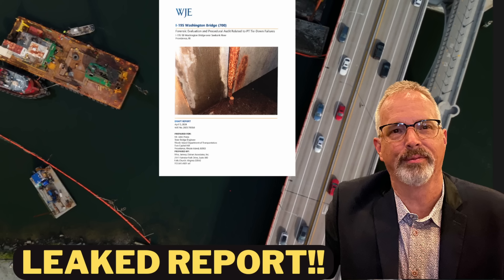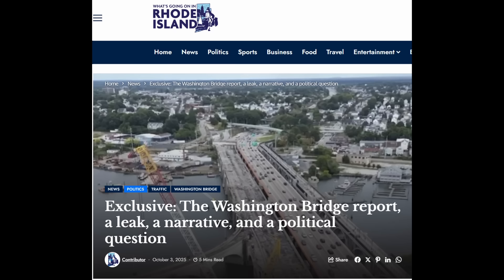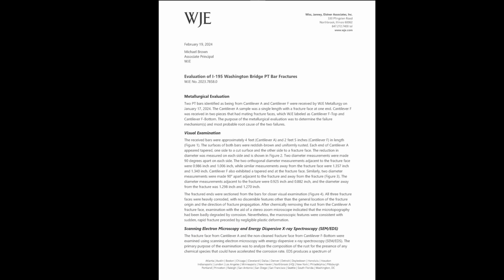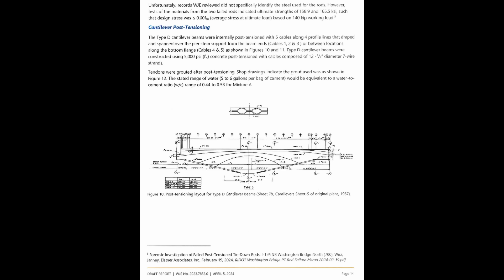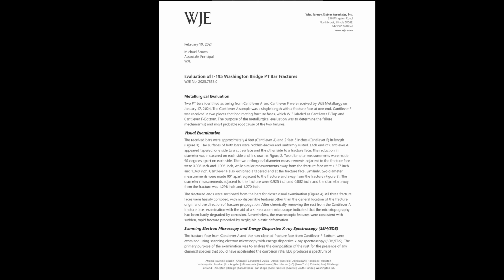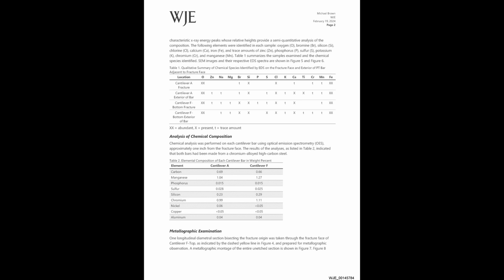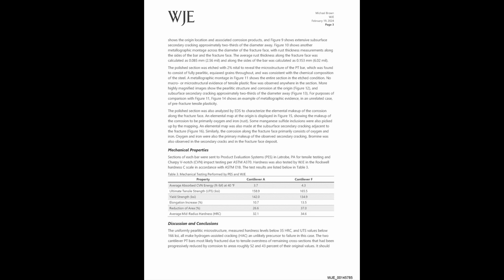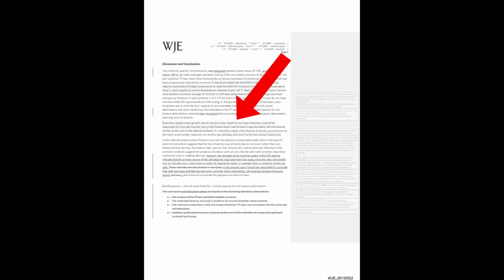Leaked Metallurgical Report for Westbound Washington Bridge PT Rods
In this video, I cover the leaked metallurgical report that I think should have been included with the release of the the forensic evaluation report by the Rhode Island Attorney General about the circumstances that led to the emergency closure of the the Westbound Washington Bridge on I-195 over the Seekonk River in Providence, Rhode Island and its subsequent demolition.

Media Links
What’s Going on in Rhode Island

WPRI Video of December 14, 2024 Press Conference by RiDOT Director Peter Alviti